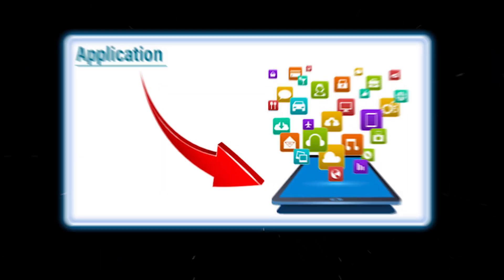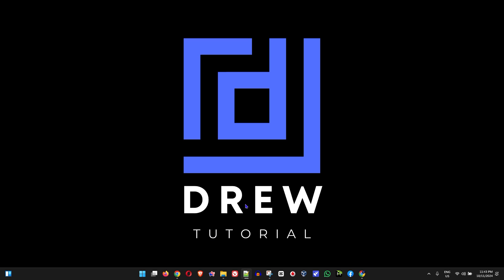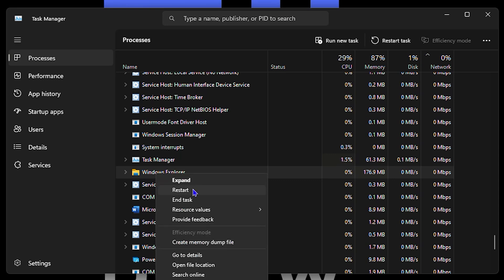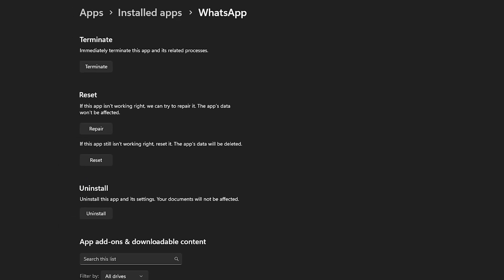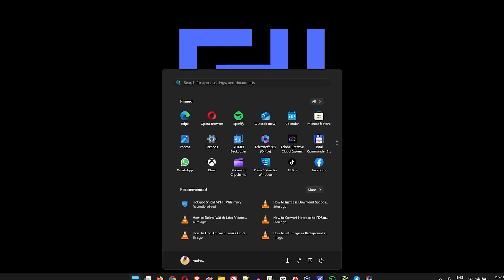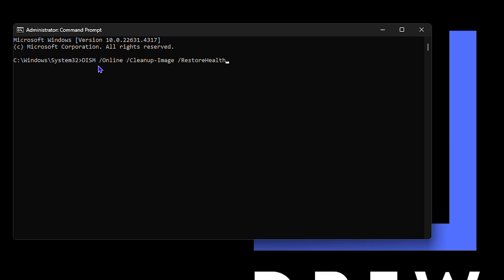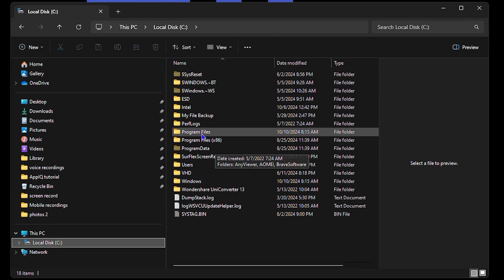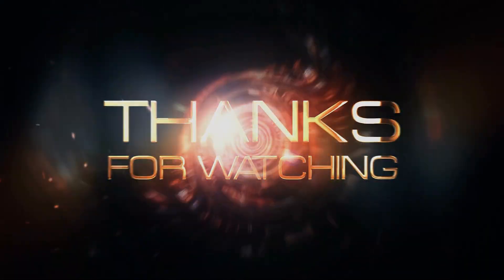Fix Crashing Windows 11 Apps in Just 5 Minutes!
In this tutorial, I show you how to Fix Crashing Windows 11 Apps in Just 5 Minutes!

SEO
How to Fix Crashing Windows 11 Apps in Just 5 Minutes!